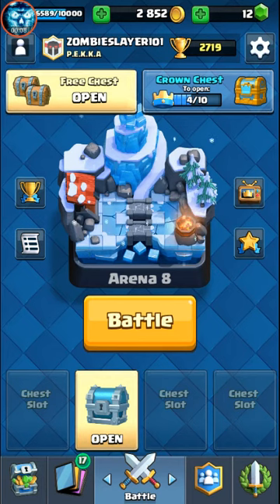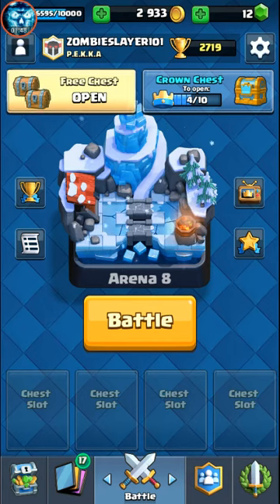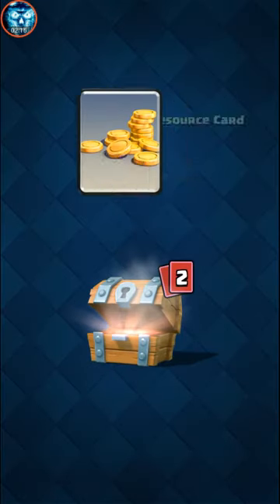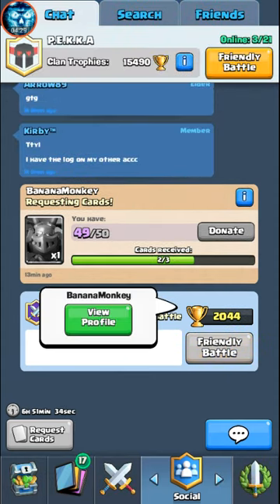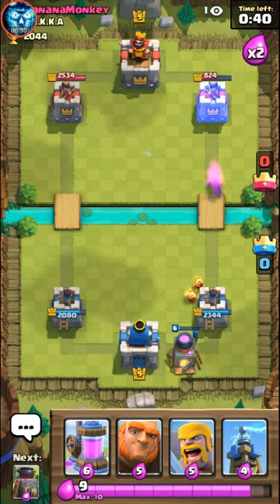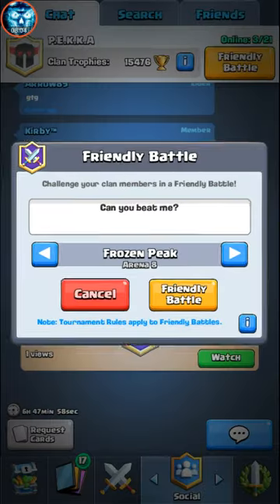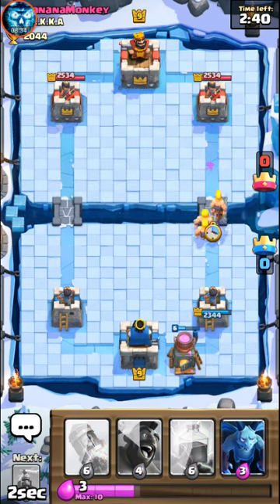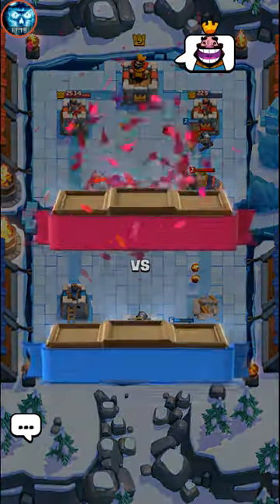Chest battle w/ Banana Monkey (clash royale)